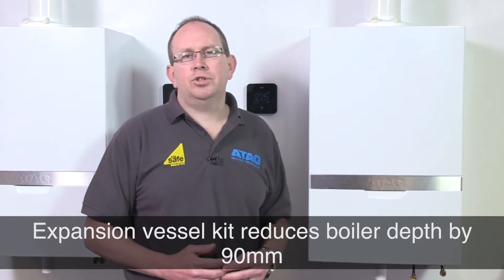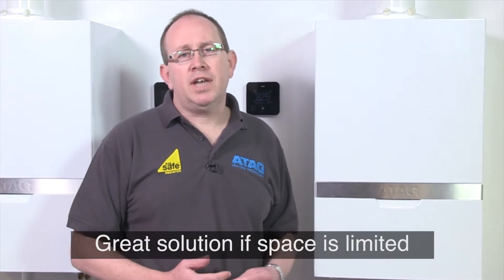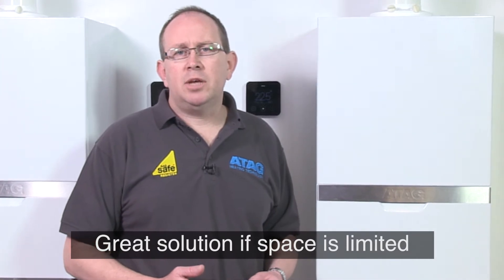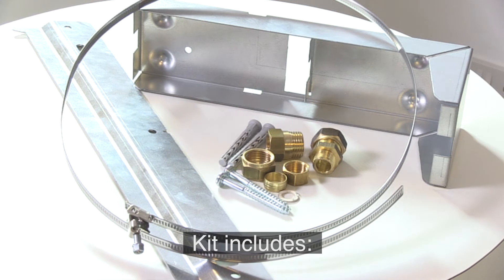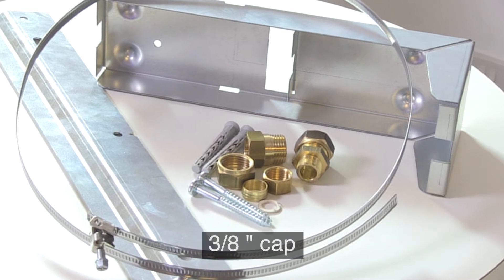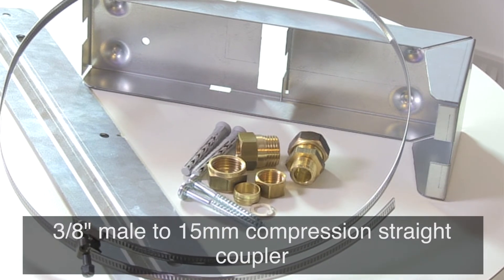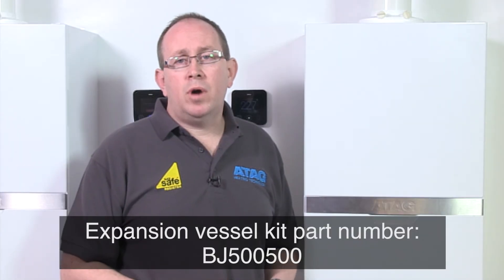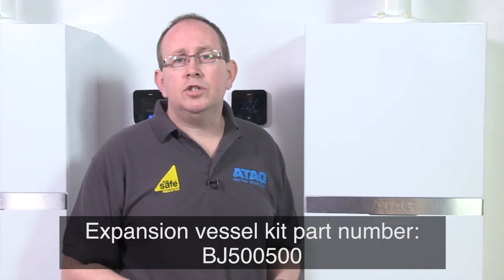What to do if a boiler won't fit into a customer's cupboard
Learn how the ATAG Expansion Vessel Kit enables our boilers to safely fit within a kitchen cupboard, without using the boiler jig.

ATAG Heating Technology only ever supplies its products to Gas Safe registered businesses. If you are not Gas Safe registered, you must not interfere with the internal operation of the boiler. Not only will this invalidate your warranty, but you also put yourself and other people at risk. Gas Safety should always be left in the hands of professional, Gas Safe Registered individuals and businesses.